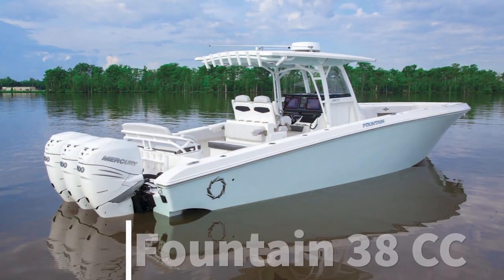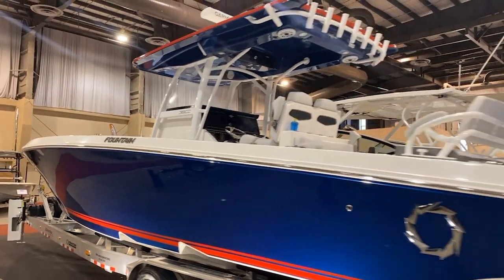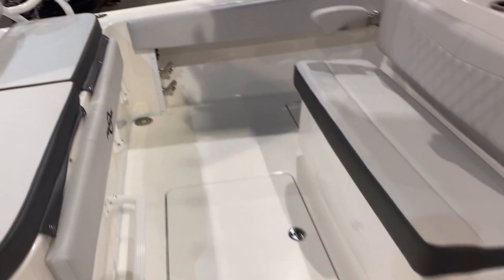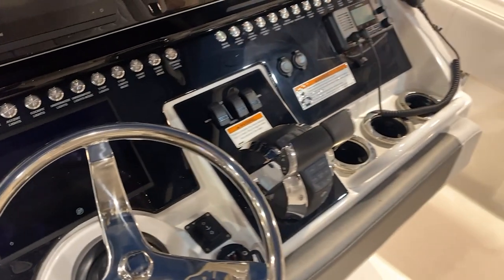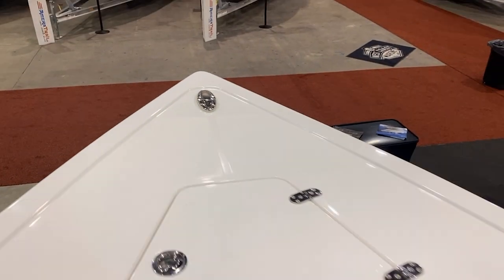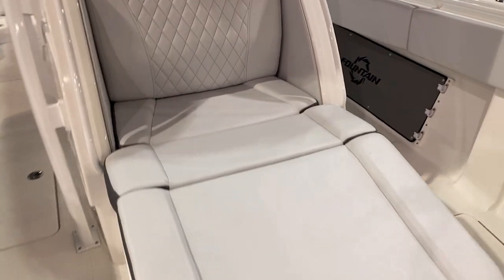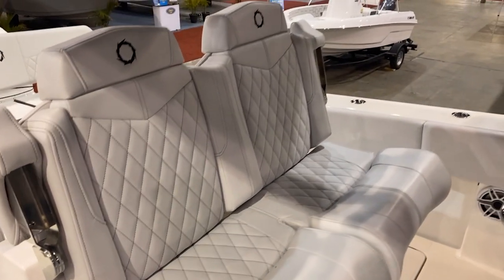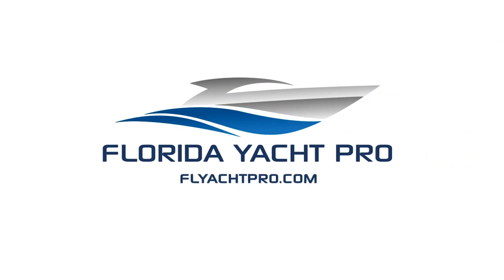2021 Fountain 38 Center Console Walkthrough at the 2021 Tampa Boat Show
Fountain's legendary 38CC tracks true with hooks in the water, cruises efficiently at mid-range speeds and delivers a soft, dry ride when Mother Nature gets nasty 🌊  Inside, a large U-shaped bow seating area also provides space for carry-ons under the cushions 😎 Protective coaming panels are a plus while fighting fish and the 38CC can be equipped with key options including a starboard side dive door, a massive live well, and outriggers 🙌🏼

Length: 38'4"
Beam: 10'6"'
Dry Weight (Approx): 15,600 Lbs
Fuel Capacity: 418 Gal
Water Capacity: 10 Gal
Bridge Clearance: 98"
Draft (Max Drives Down): 31"
Max Horsepower: Mercury Quad 450Rs

CONSTRUCTION
NMMA Certified
Positive Lift Hull - Double Step, Pad Keel, Notch Transom
Three Piece Construction - Hull, Liner, Deck
Stringer Grid and Transom - High Density Composite, Fiberglass Reinforced
Cored Inner Liner - Fiberglass, Self-Bailing, Anti-Skid Deck
Bonded - Glued Through Bolted and Tabbed (Deck, Stringer Grid, Hull, Liner)
High Density Cored - Hull Sides, Deck, and Liner
HARDWARE
Rub Rail - Vinyl Extrusion (Black or White), Stainless Steel Insert
Cleats (5) - 8" Pull-Up
MECHANICAL AND ELECTRICAL
Bilge Pumps (2) - 2,000 GPH, Float Switches by Ultra Safety Systems
Engine Controls - Mercury DTS, Engine Trim
Fuel Filters - Mercury
Fuel Tank - HD Aluminum, Painted for Corrosion Resistance, EPA Compliant
Horn - Electric
Propellers - Mercury, Stainless Steel, Performance Matched
Steering - Electric/Hydraulic, Mercury
Trim Tabs - Livorsi 1150, Hydraulic, Hard Anodized Billet Aluminum
Wiring - Tinned, Color Coded
BATTERIES
Charging System - All Batteries, Automatic
House Battery (1) - House Bank
Start Batteries - (3) Triple, (4) Quad
 LIGHTS
Cockpit Courtesy, LED
Navigation, LED
Spreader (4) - On T-Top, Forward (2), Aft (2)
T-Top Light Bar - LED, 10K Lumens
Underwater - RGB, Lumitec Sea Blaze 2